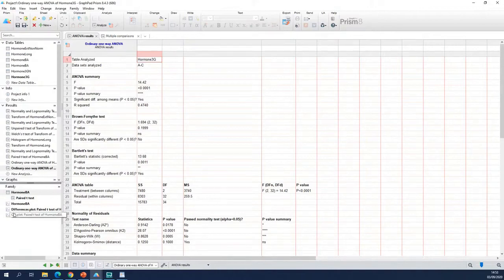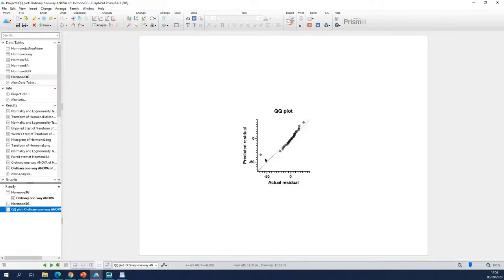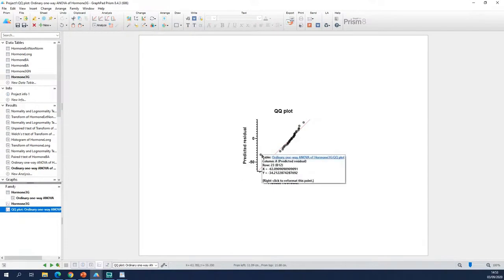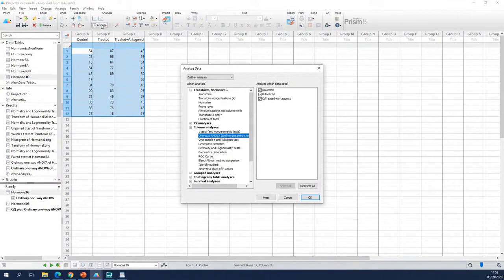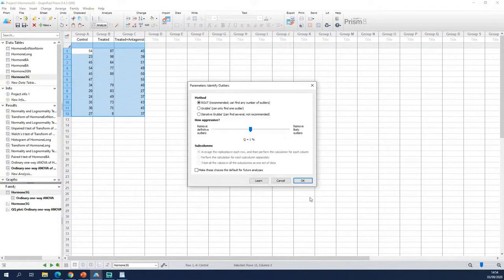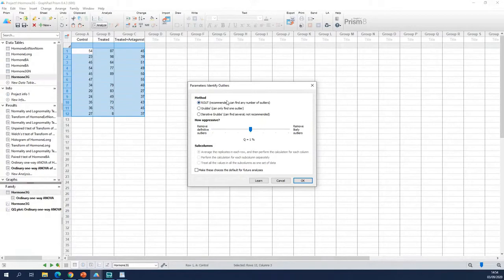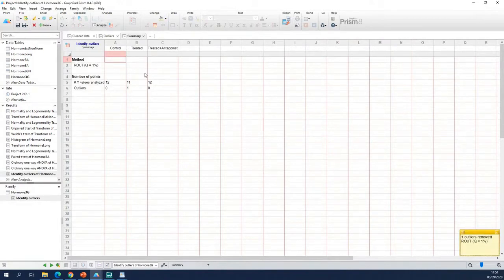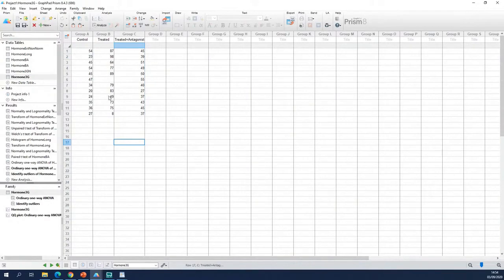Basic statistics in Prism 26 by VIB Bioinformatics Core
Identify and remove outliers?